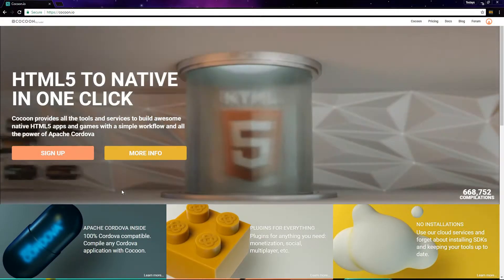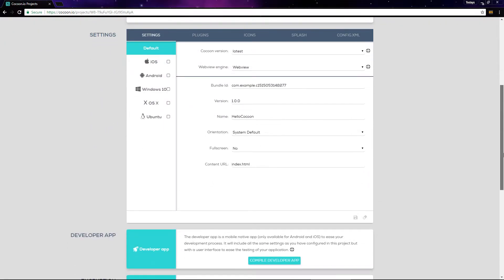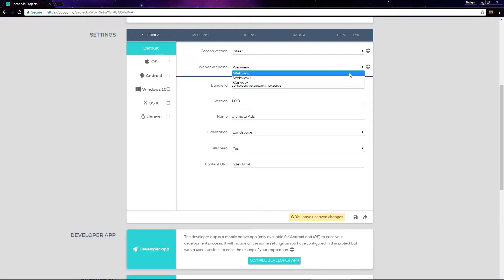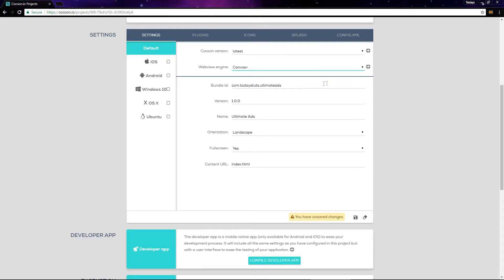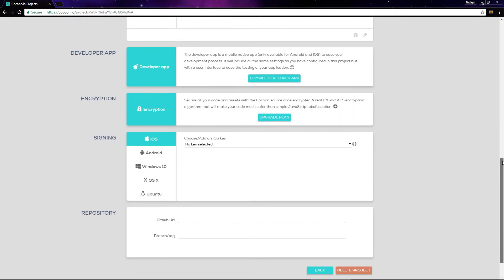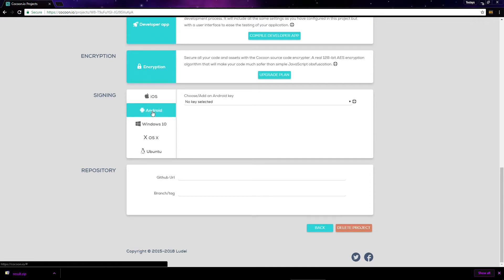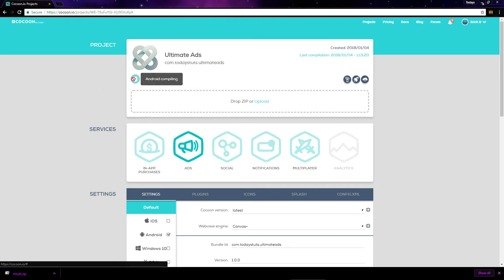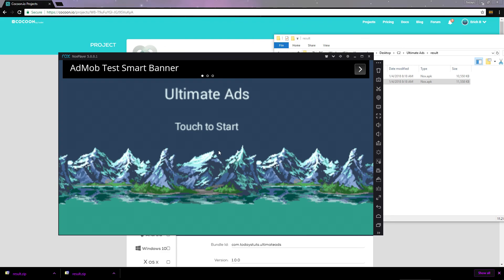Ultimate Ads for Construct 2 and 3 - Build with Cocoon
In this series of videos, we'll take a look at how to get Admob ads running in your Construct 2 or Construct 3 games, by using the Ultimate Ads plugin. We'll cover the entire process, from setting up the ads in Construct 2, to exporting the project with both Construct 2 and Construct 3, and finally building our project with both Phonegap and Cocoon.